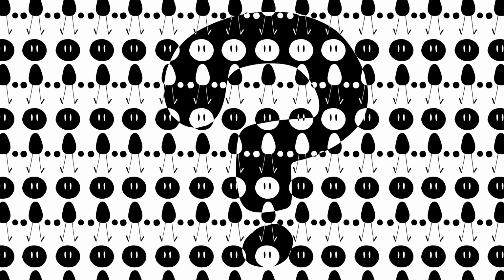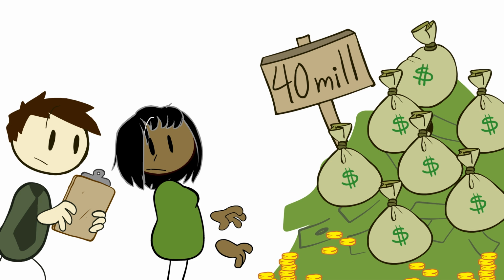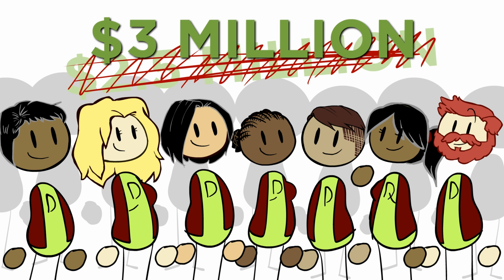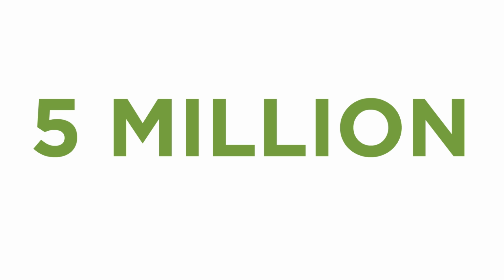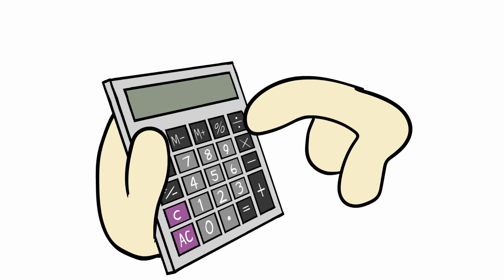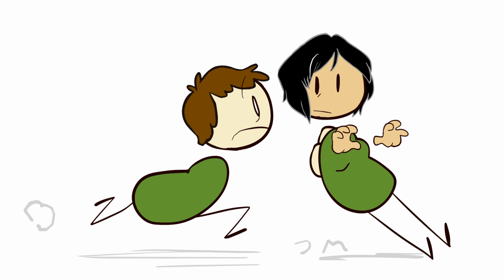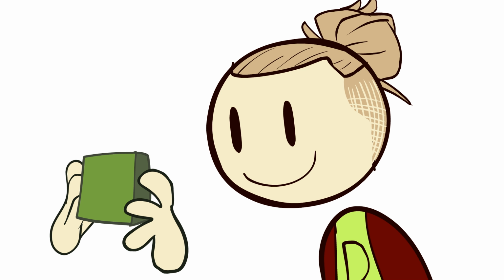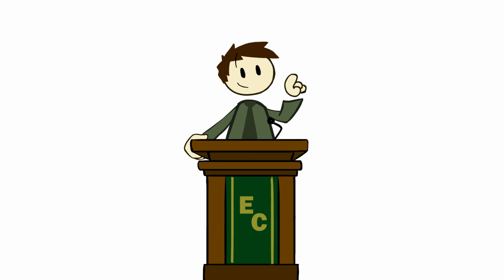Why Do Games Cost So Much To Make? - AAA Game Budgets - Extra Credits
Let's talk numbers: marketing, office space, dev tool licenses, voice actors, and more that goes into the average AAA game budget. Why do some games never turn a profit while others seem to magically make it work on the cheapest budget possible?

Thanks for participating in this week's discussion! We want you to be aware of our community posting guidelines so that we can have high-quality conversations